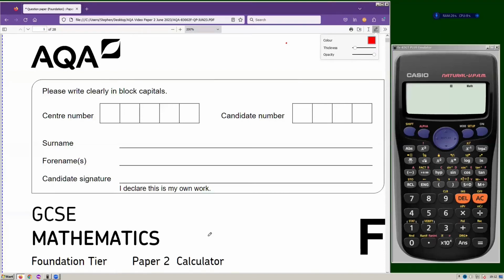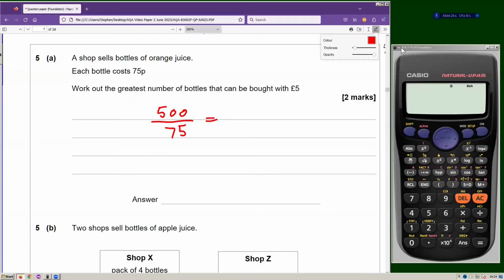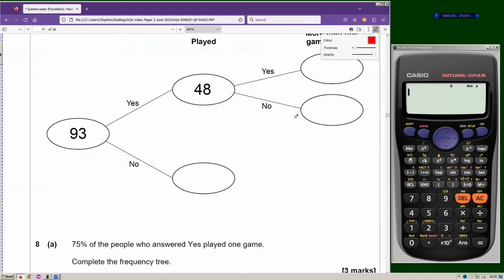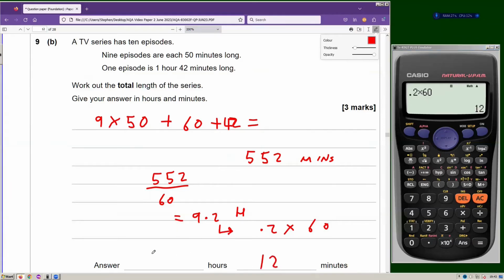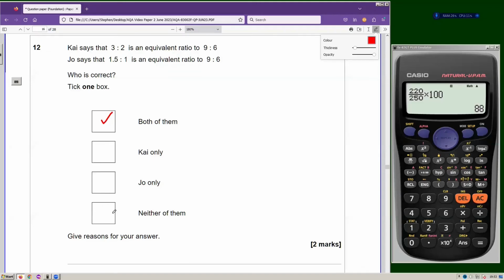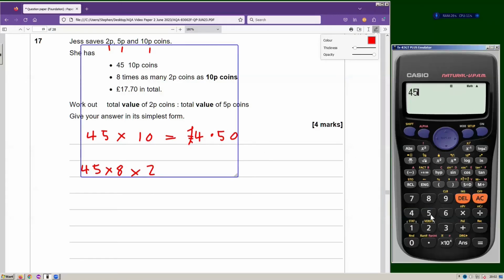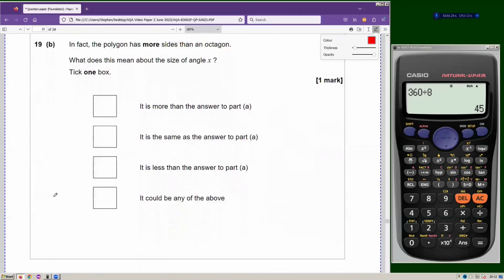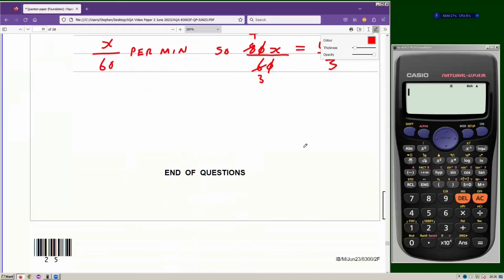AQA GCSE Maths June 2023 Foundation exam paper 2 Walkthrough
This is a full walkthrough of the AQA GCSE Maths June 2023 Foundation exam paper 2. This is a calculator paper. Timecodes below. Unfortunately I have had a virus that has left me with a croaky voice - but hope it is clear enough.

Timecodes
0:00 Intro
0:20 Number line
1:25 Matching expressions
2:32 Perimeter, Congruence, Reflection
5:45 Grid Coordinates
7:01 Money - which shop cheaper
10:17 Card combinations
11:39 Number discovery
14:11 Probability tree
18:18 Total cost and time
21:54 Fraction, Ratio, Percentage
25:33 Ven Diagram
28:37 Equivalent Ratio
30:03 Percentage increase and decrease
32:47 Factorise
33:35 Inequality
34:07 Linear sequence
35:14 Coin total
38:46 Dice and Spinner Table
42:19 Polygon Angles
44:11 Translation vector
45:00 Hemisphere volume
48:05 Similar rectangles
49:30 Formula from word description
50:50 Goodbye and thank you

If you find this useful - a like would be great, and a subscription would be even better.